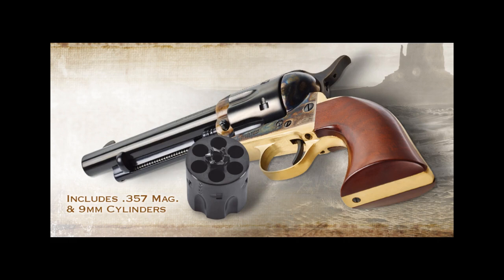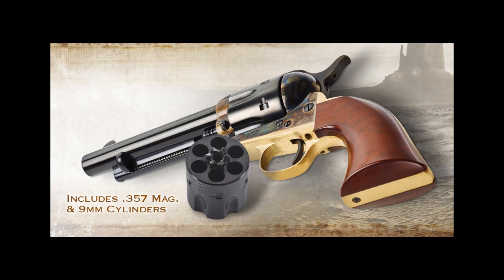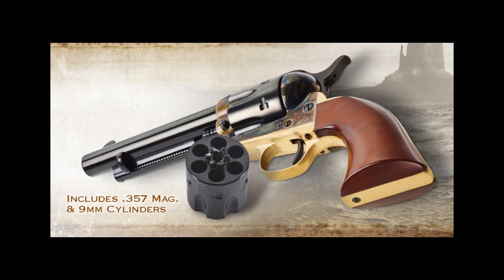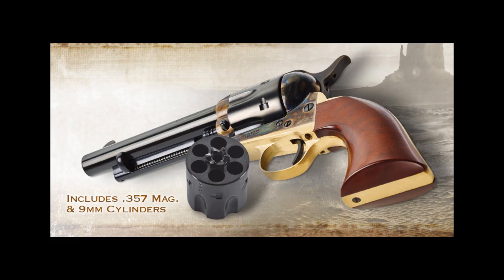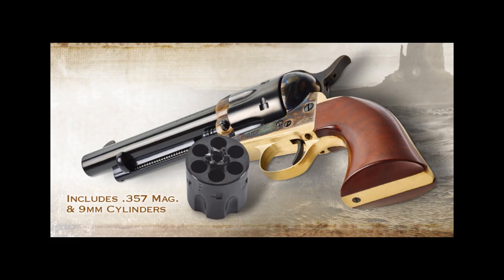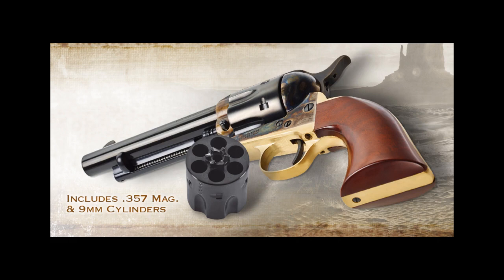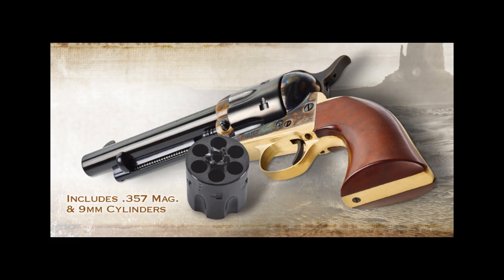Uberti Revolvers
Gun Doctor

02/18/22

Welcome to this week’s edition of the Gun Doctor!
We’ve spent a lot of time talking about a variety of semi-autos but this week we take a look at three new revolvers by Uberti.
For 2022, Uberti offers select El Patrón and Cattleman Brass single-action revolvers chambered for 9mm Luger cartridge. These revolvers headspace at the cartridge mouth without the need for moon clips, allowing cartridges to be loaded individually into the cylinder and ejected in the regular fashion.
In addition to offering single-action revolver fans another cartridge option, these 9mm models provide expanded range opportunities. With 9mm ammunition being readily available and at a generally lower price than many of the other traditional handgun cartridges, shooters will find it easier to spend more practice time on the range without blowing their budget.
Available in March 2022, the Uberti 9mm Luger revolvers include the 1873 El Patrón 1873 Cattleman Brass and the 1873 Cattleman Brass Dual Cylinder.
1873 El Patron 9mm– Presented with checkered walnut grips, case-hardened frame, 5.5-inch blued barrel, numbered cylinder, and EasyView sights, the El Patrón has the classic profile of the Old West SAA revolvers. MSRP $729.
1873 Cattleman Brass 9mm sets the standard for the style and performance of the modern-era single-action shooter. The 1873 Cattleman Brass blends a sleek walnut grip, case-hardened frame, and blued steel barrel and cylinder with brass backstrap and trigger guard. MSRP $599.

1873 Cattleman Brass Dual Cylinder delivers the same performance and standout features as the 1873 Cattleman Brass 9mm, the 1873 Cattleman Brass Dual Cylinder ups the ante with two included cylinders—one chambered in 9mm Luger and the other in .357 Magnum. MSRP $749.
Each Uberti gun is hand-fitted and adjusted from the factory to ensure precision performance right out of the box. All Uberti firearms are protected with a 5-year warranty and are serviced in the USA by factory-trained Uberti gunsmiths.
Under the heading “In Case you Missed This”  A three-judge panel of the  U.S. Court of Appeals for the 9th Circuit ruled last month that an order closing gun stores and shooting ranges in Los Angeles and Ventura counties during the early part of the Covid pandemic was unconstitutional.
The lawsuit, McDougall v. Ventura County, was supported by several pro-gun organizations, including Gun Owners of America and the National Rifle Association, after the shutdown order was made back in 2020. At that time, a district court ruled that the forced closure of gun stores, ammunition shops and firing ranges didn’t violate the plaintiff’s constitutional rights.
However, the 9th Circuit didn’t agree, instead finding that the closure did violate law-abiding citizens’ right to keep and bear arms since buyers can only buy guns by going in person to gun retailers.
Writing for the court, Judge Lawrence VanDyke said that “… there is no reason that the loss of Second Amendment freedoms even for ‘minimal periods of time’ would not likewise constitute irreparable injury. This is especially true in the Second Amendment context, where the need for armed protection in self-defense can arise at a moments’ notice and without warning. People don’t plan to be robbed in their homes in the dead of night or to be assaulted while walking through city streets. It is in these unexpected and sudden moments of attack that the Second Amendments’ rights to keep and bear arms becomes most acute.”
VanDyke also expressed displeasure in the way the closure was handled for gun shops compared to other types of businesses.
You’ll be pleased when you visit Smokin Gun Worx and the area’s largest selection of guns. Smokin Gun Worx where you can buy, sell, or trade, shoot shop or train, you can do it all at Smokin Gun Worx.
Smokin Gun Worx 8785 North Baileyville Road, Forreston, Illinois.
For the Gun Doctor I’m Tim Bivins.